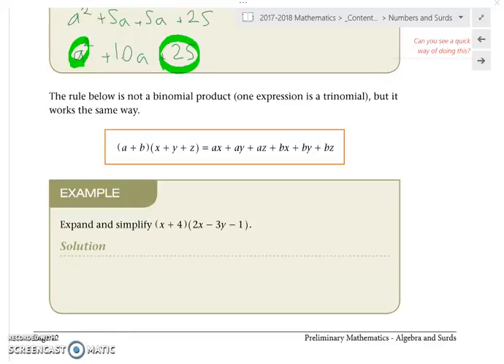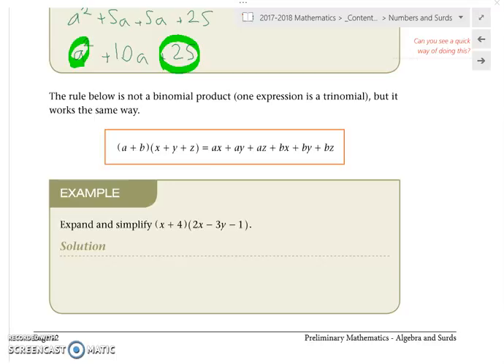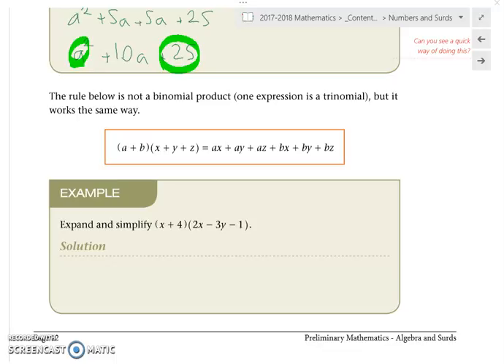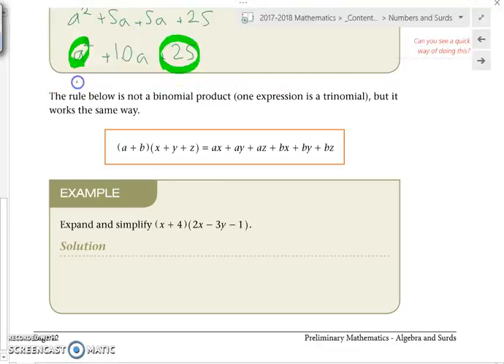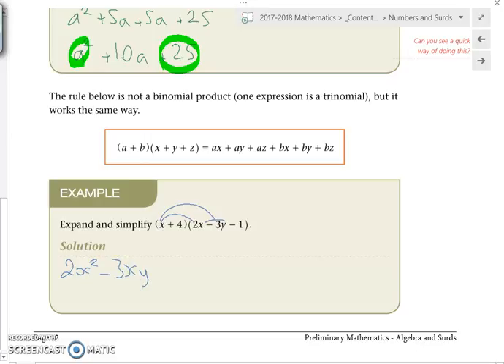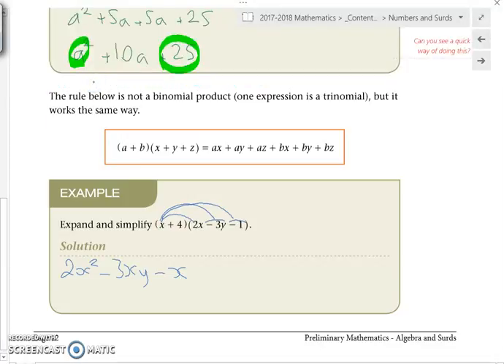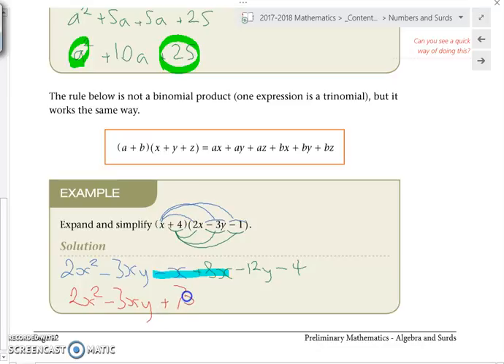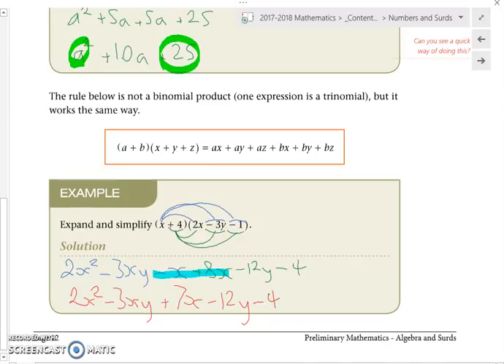Numbers and Surds Binomial Products 2